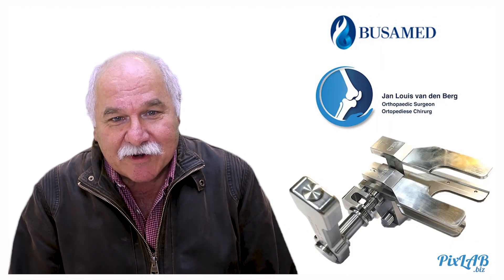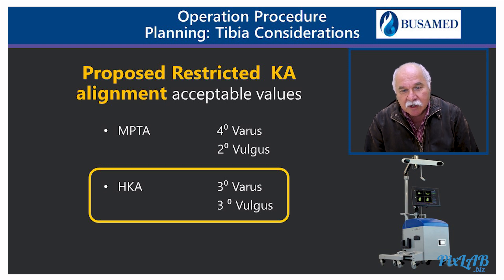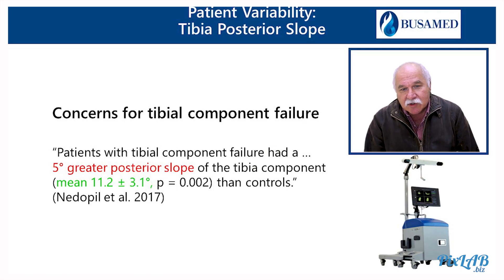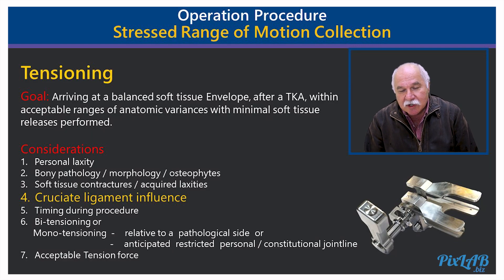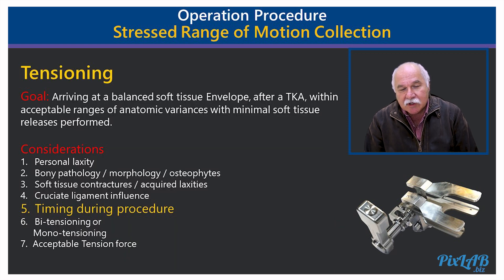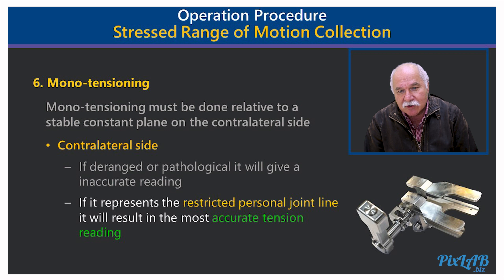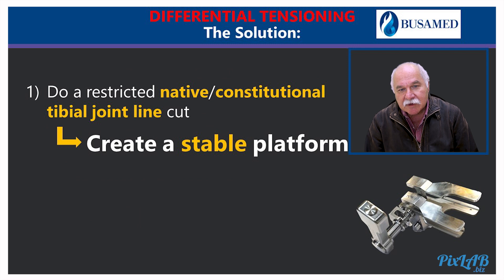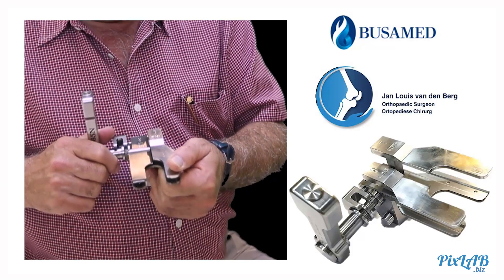JL van den Berg Tensioner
Tensioner by JL van den Berg 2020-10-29